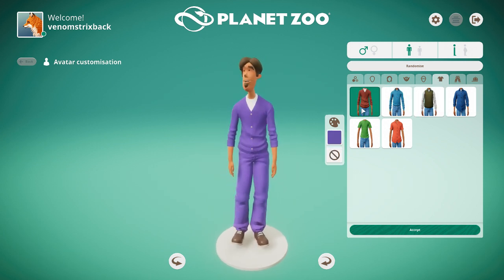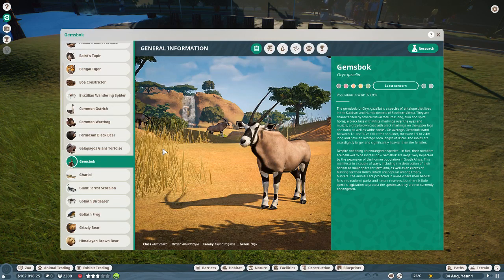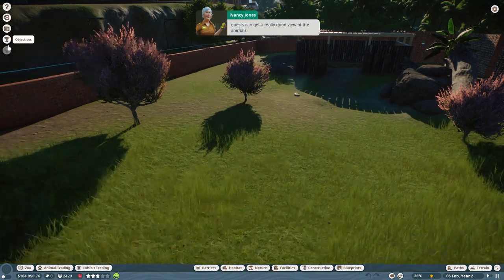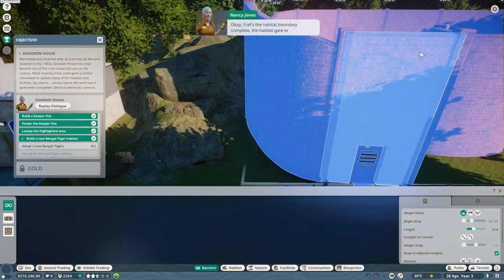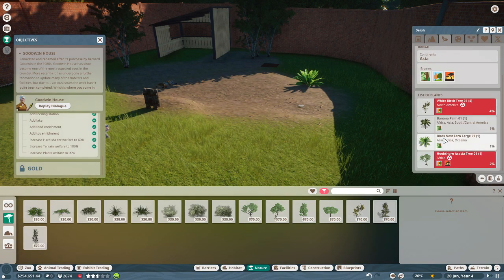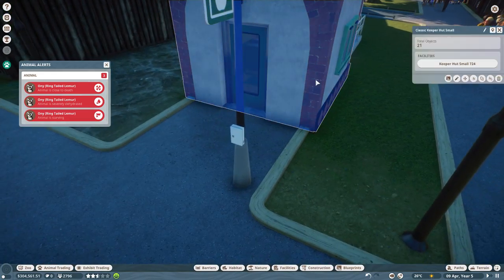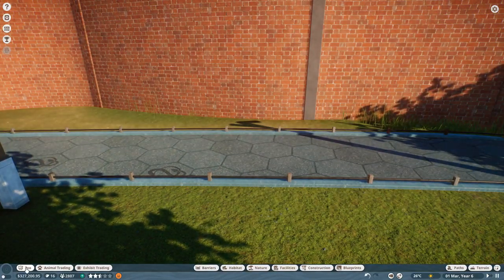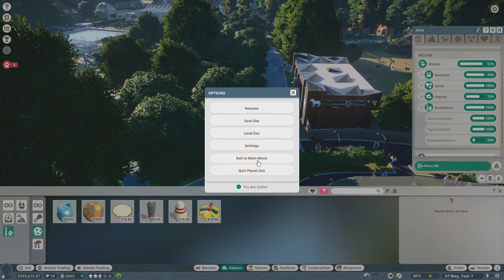PLANET ZOO DELUXE EDITION BETA ACCESS GAMEPLAY STREAM